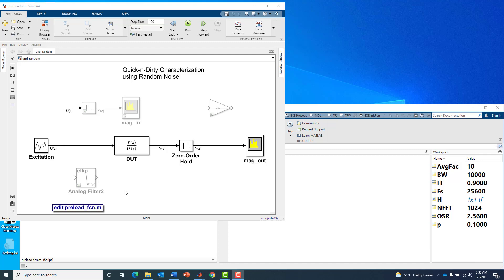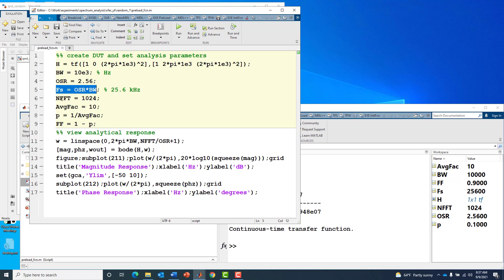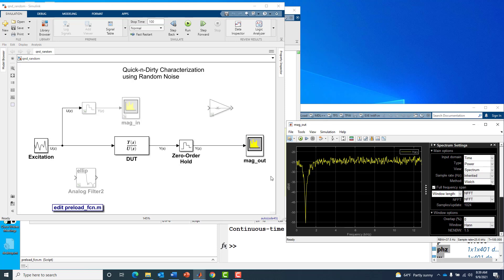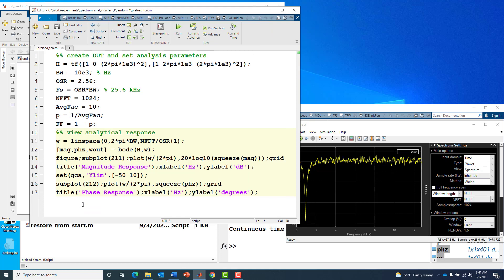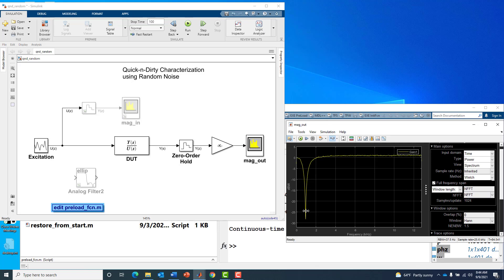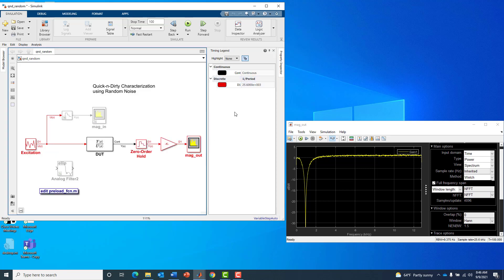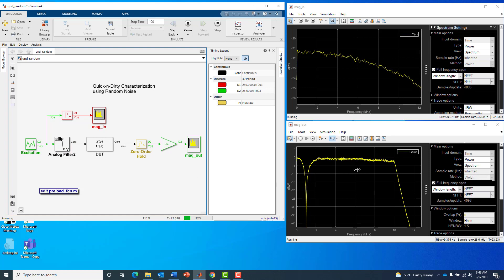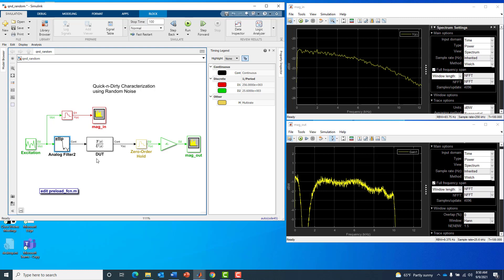Quick and Dirty Device Characterization Using Random Noise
Measurements are a vital verification technique that go hand-in-hand with theory and design. Getting theory to align with measurements is far better than either alone. In this video we show a quick and dirty scheme for measuring the frequency response of an analog notch filter using random noise as the excitation and a spectrum analyzer in Simulink.

Instead of making a proper two-channel transfer function measurement on a network analyzer, we’ll employ a sub-optimal approach where we’ll infer the frequency response from a single channel measurement on a spectrum analyzer. We will see how far we can get with this simplified approach and what signal processing limitations we’ll encounter. The overarching goal of this video is to reinforce theoretical signal processing concepts using measurements in a virtual testbench environment.

Keep on the lookout for other videos with the theme of transfer function measurements including the proper two-channel cross-spectrum based approach.